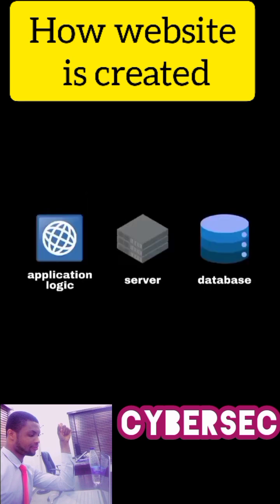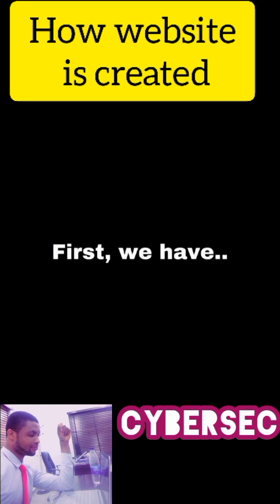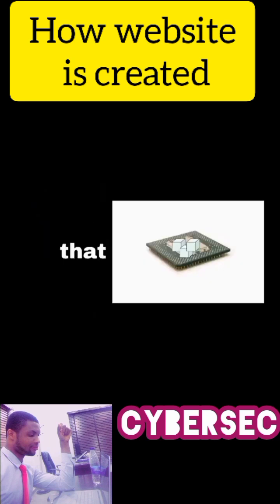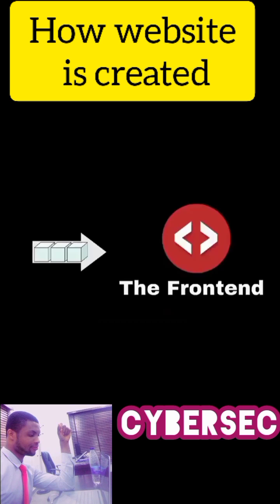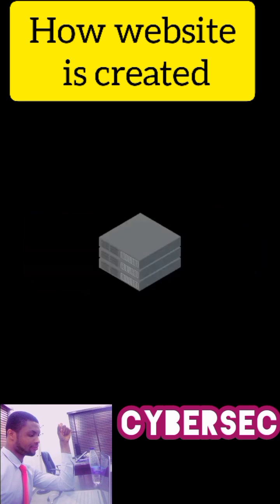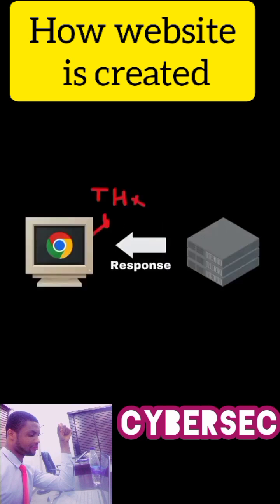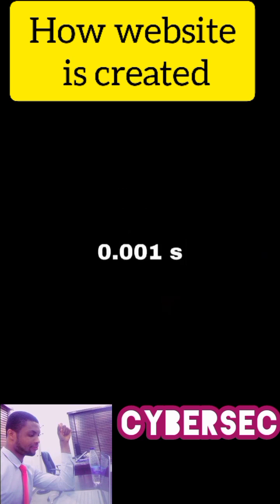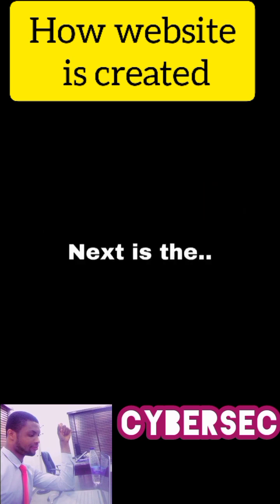How A simple website is created and its components: Frontend and Backend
This video explains how the websites we uses everyday were created and the components that makes the creation easy , such as Frontend and Backend